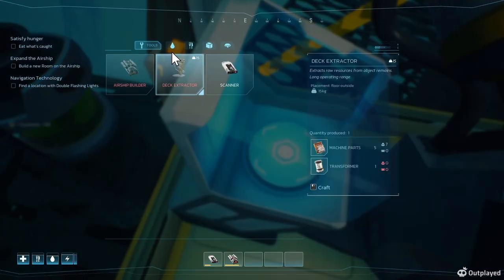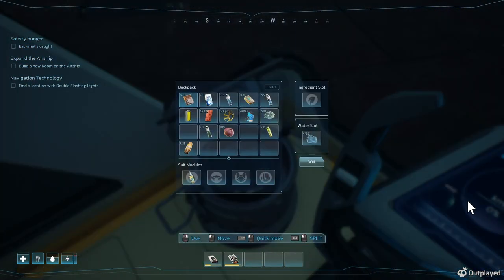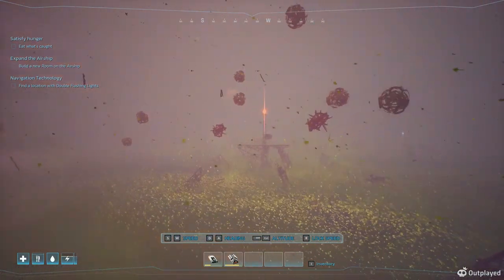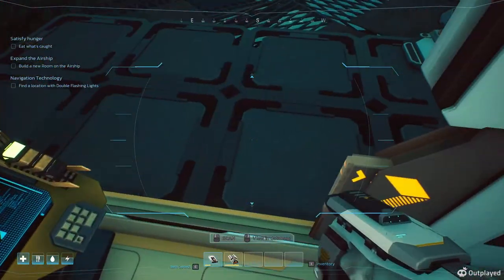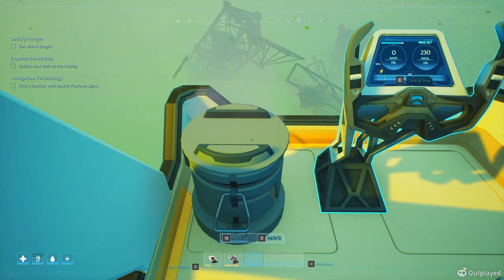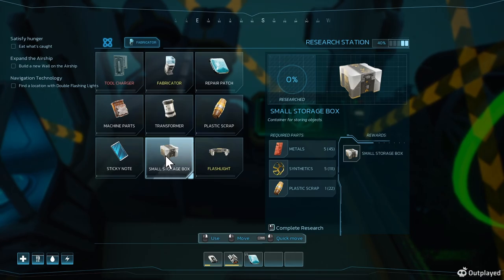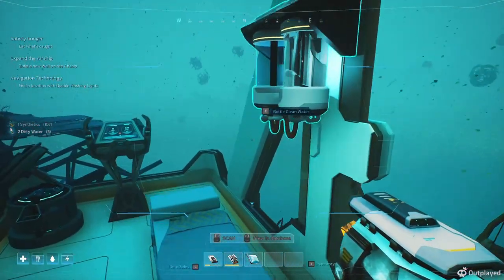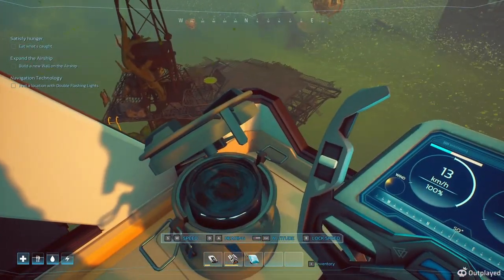Forever Skies Episode 2 Work On the Ship